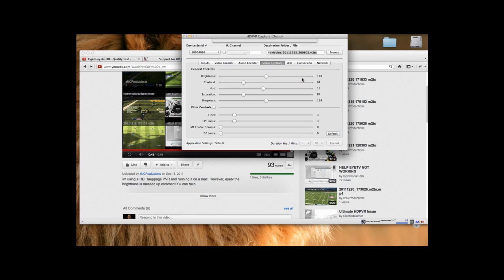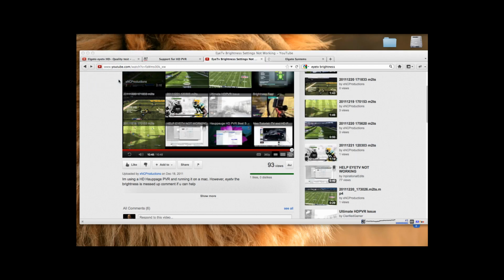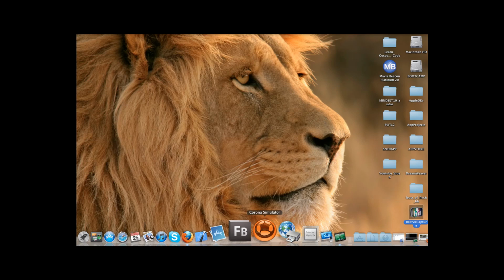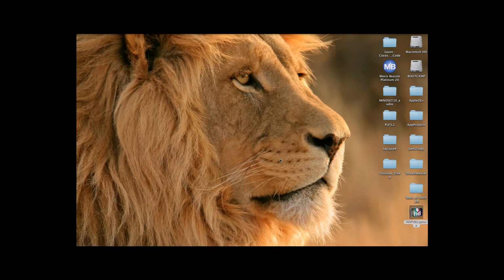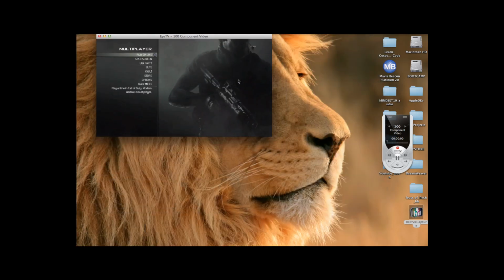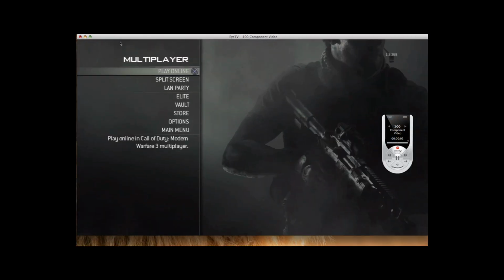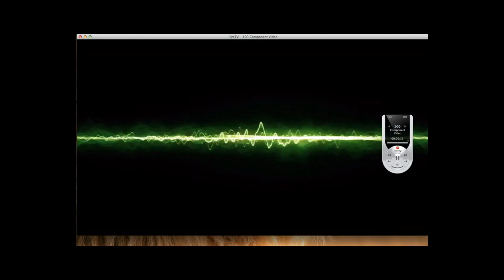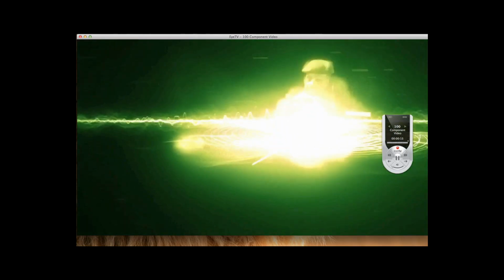How To Fix Hauppauge HD PVR & EyeTV Brightness ISSUES Mac??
How To Fix Hauppauge HD PVR & EyeTV Brightness ISSUES on Mac??